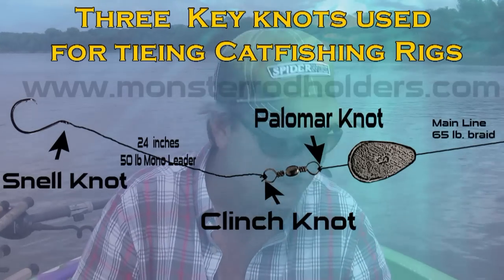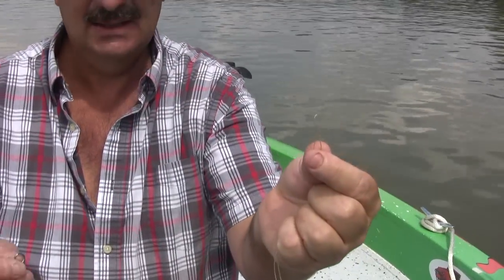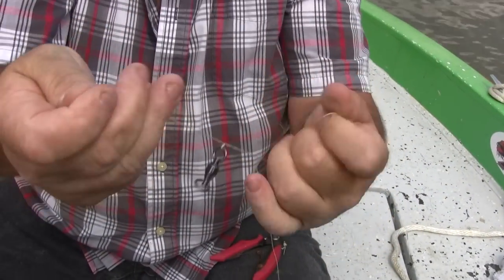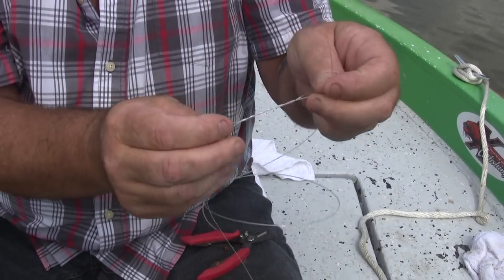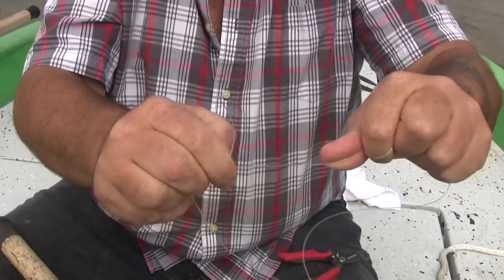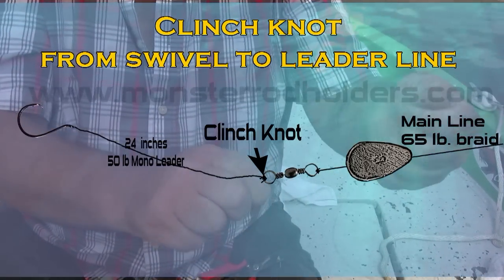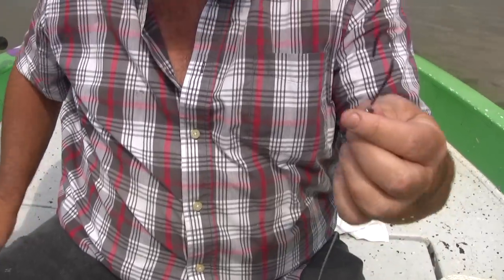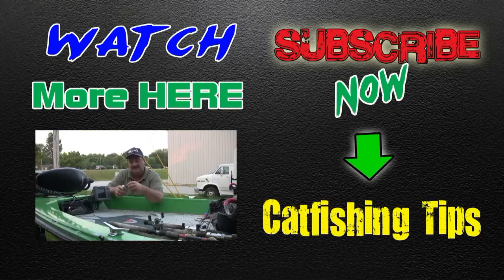3 of the best KNOTS to use for your catfishing RIGS.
This video shows the top three knots used to tie catfishing rigs such as the carolina rig and the three way rigs and how to tie your catfish rigs. These are the three best knots i use when im tieing my rigs for catching trophy catfish.